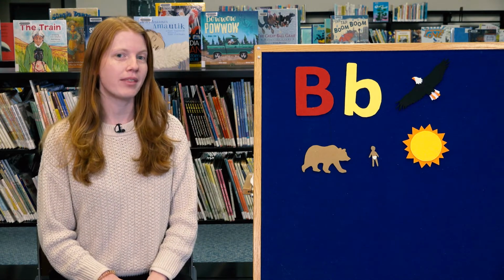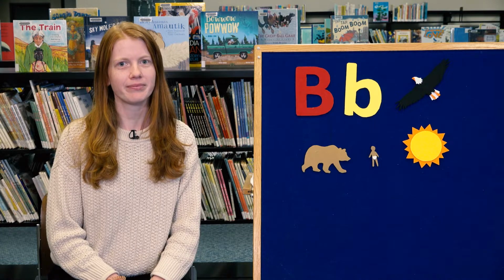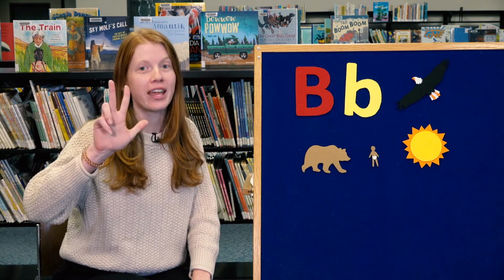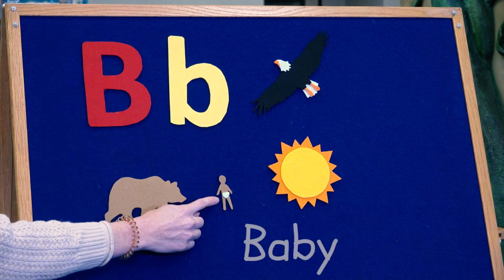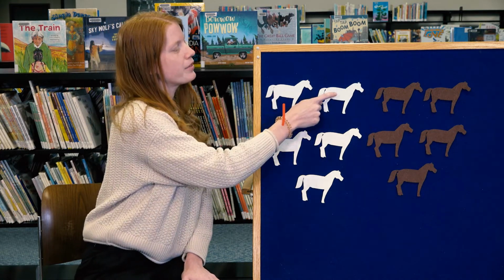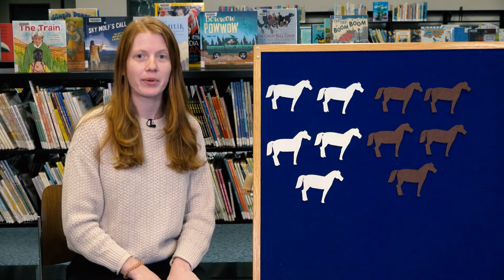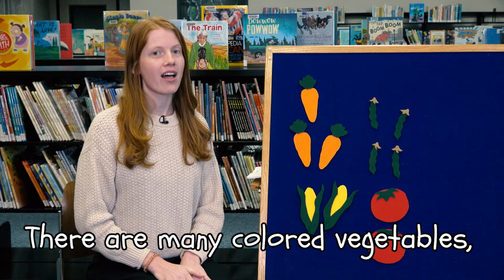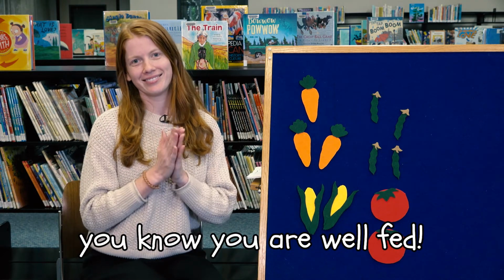Storytime: Thanks to the Animals | Native American Heritage Month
Learn and practice early literacy concepts with stories, songs, and counting rhymes. Preschoolers will learn about the letter "B", count horses and listen to the retelling of the Native American Tale "Thanks to the Animals." Recommended for ages 3-5.

Children can participate in storytelling, picture book stories and fun songs engage children in pre-reading through early literacy practices such as talking, singing and playing. You can learn more about our storytimes and see our schedule